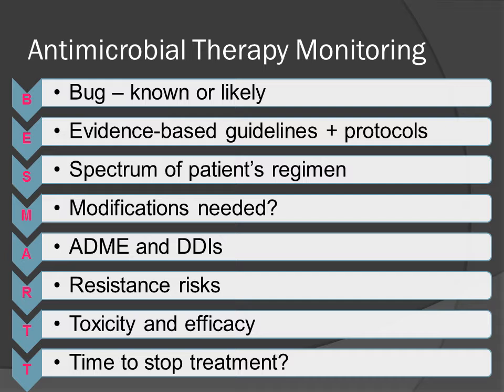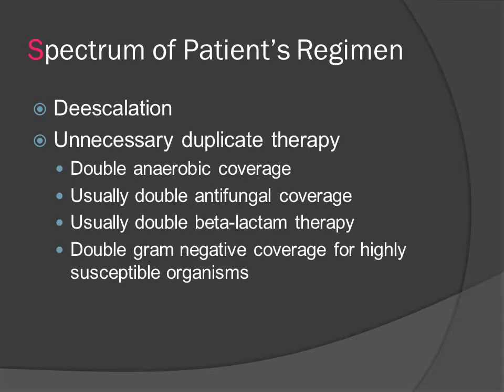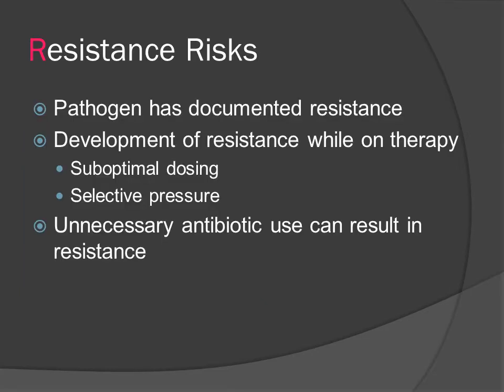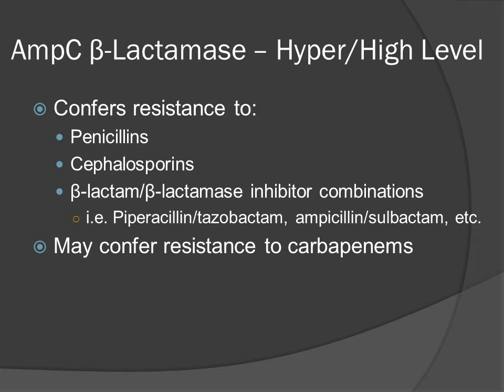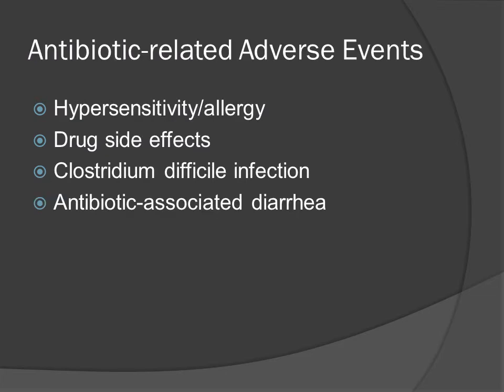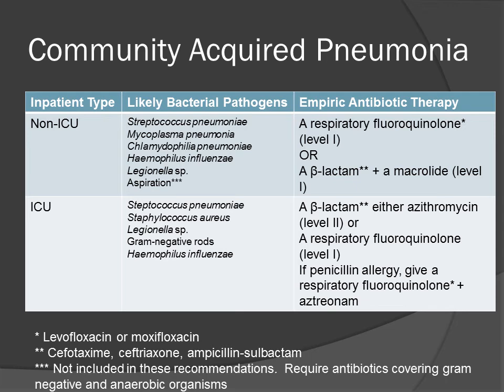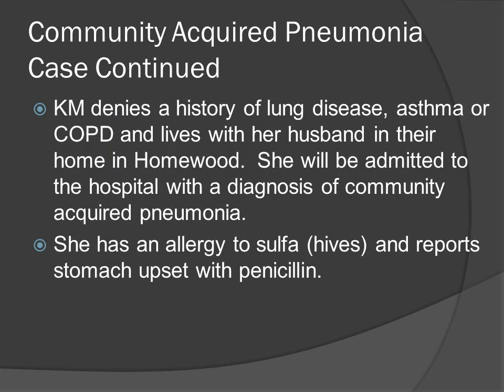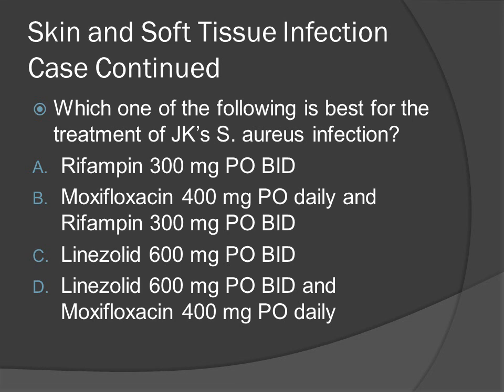ID competency part 3